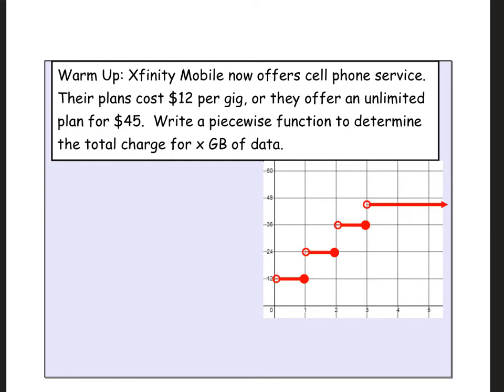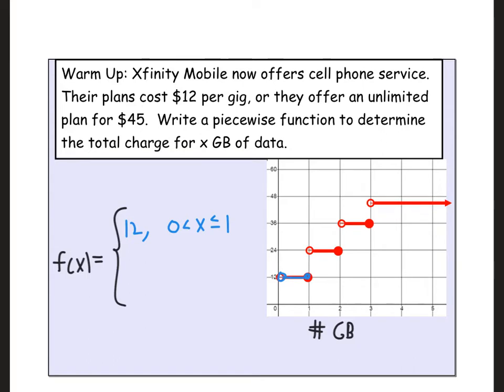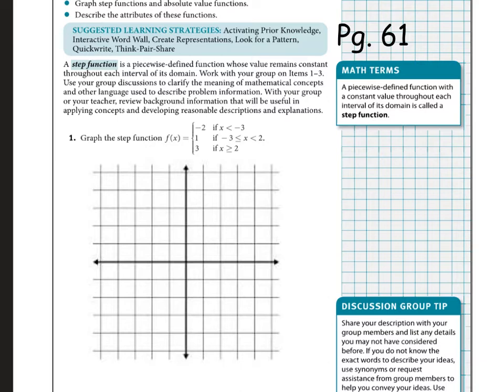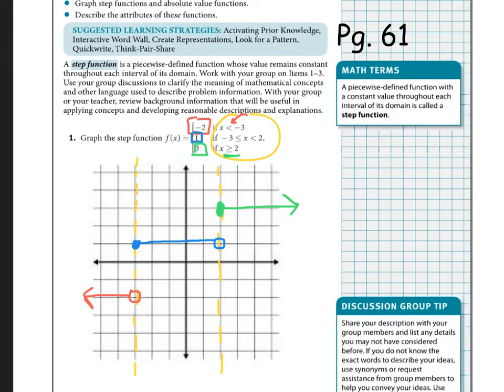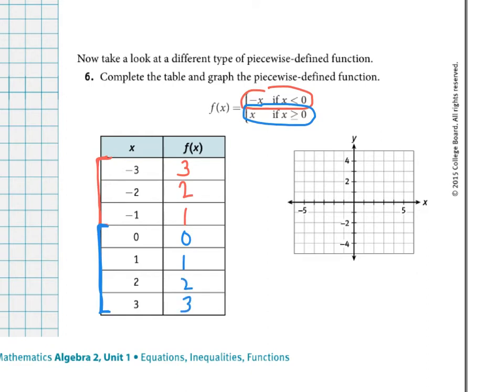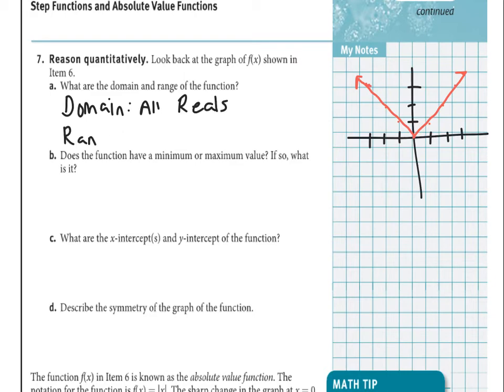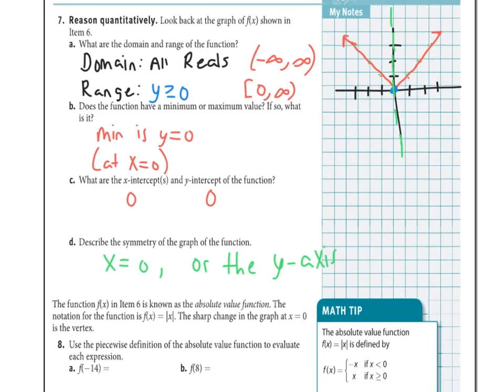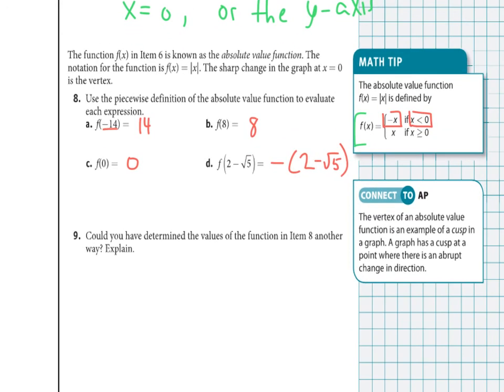A2 4.2 Step Functions and Abs Value Functions